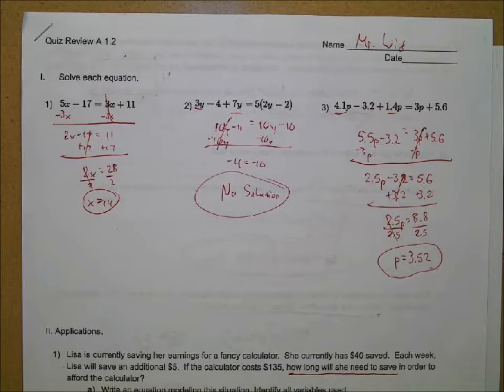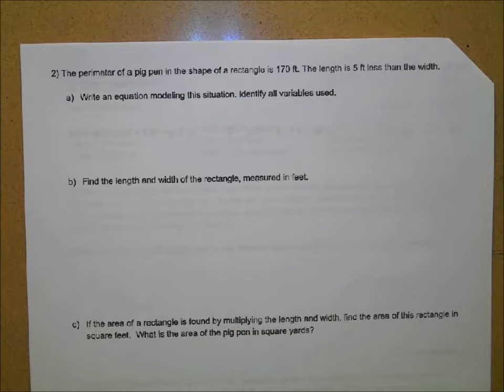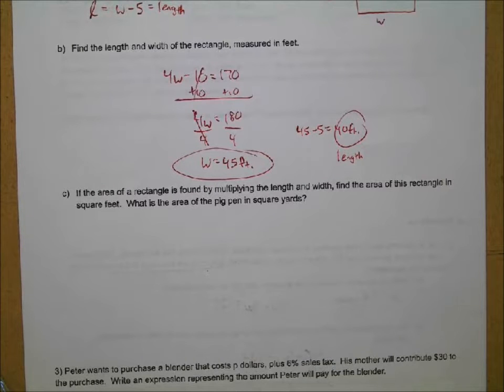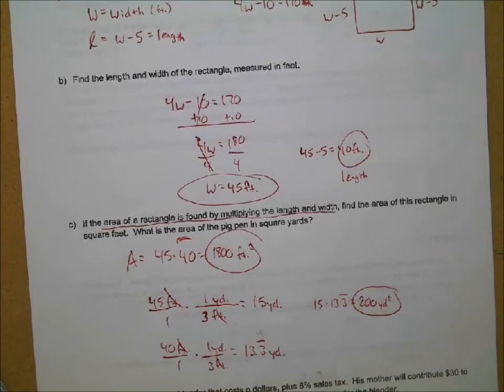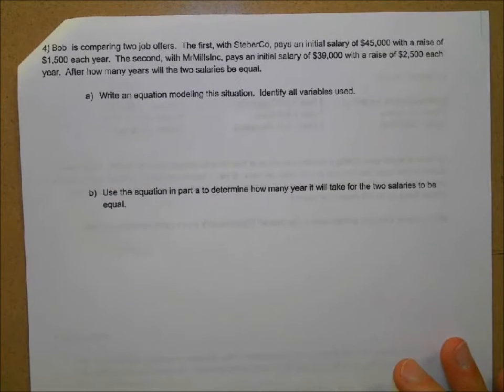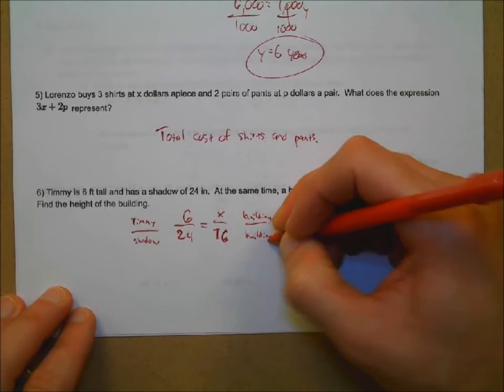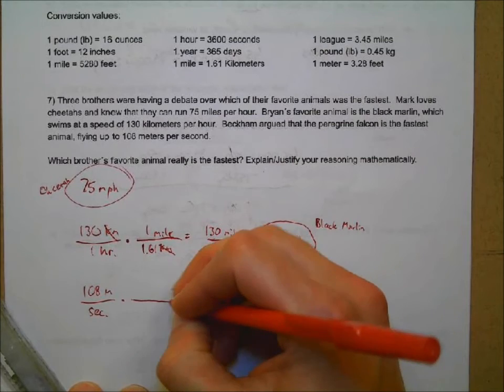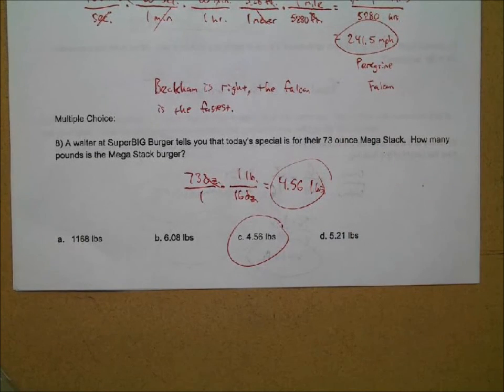9/18/2018 Quiz Review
HW: Study for quiz and complete quiz review